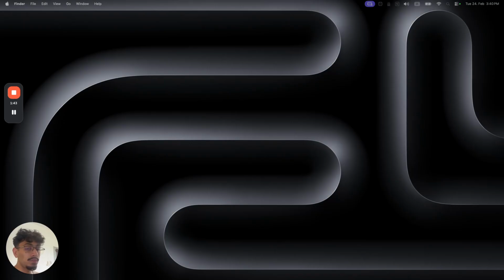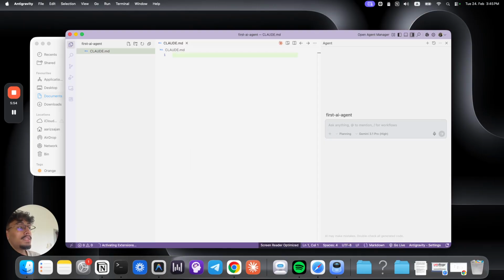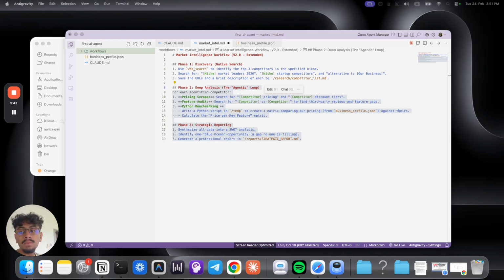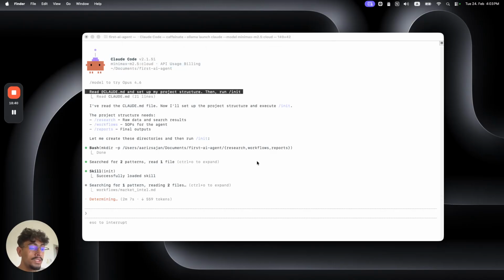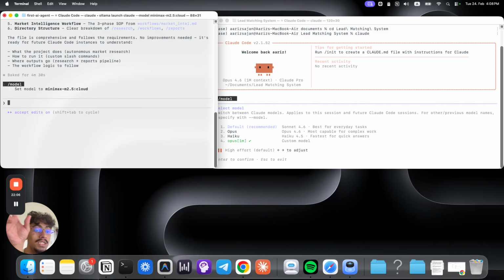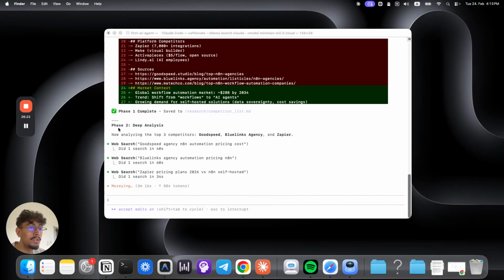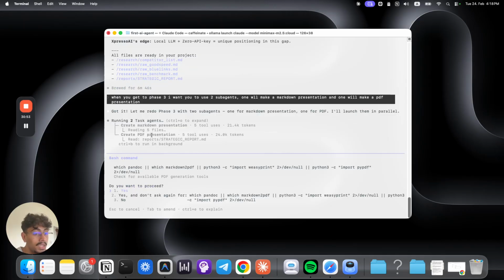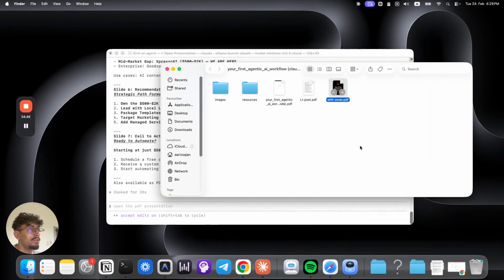Build Your First Agentic AI Workflow With Claude Code (for beginners)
In this video, I guide beginners on how to get started with building their first agentic AI workflow, emphasizing the importance of these skills as the economy evolves. I provide two methods for implementation: a free method that lacks advanced reasoning capabilities and a paid option using the Opus model by Claude. I walk through the installation process, setting up the necessary files, and launching the workflow using Olama. Viewers are encouraged to follow along with the guide linked in the description and to experiment with the setup to understand the capabilities of AI agents. By the end, I demonstrate how to utilize sub-agents for tasks like competitor analysis and report generation.

00:00 Introduction to Agentic AI Workflows
01:49 Checking Installed Versions
03:55 Creating Project Folder
06:48 Setting Up Workflows Folder
08:53 Organizing Folder Structure
11:08 Working Without Wi-Fi
15:58 Phased Approach to Tasks
23:48 Completion of Phase One
30:30 Finalizing Reports and Presentations